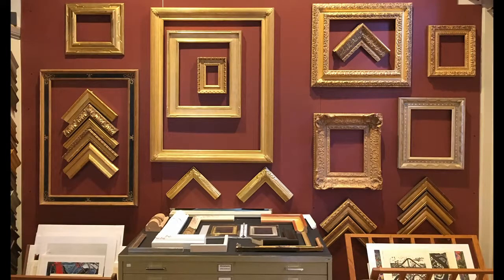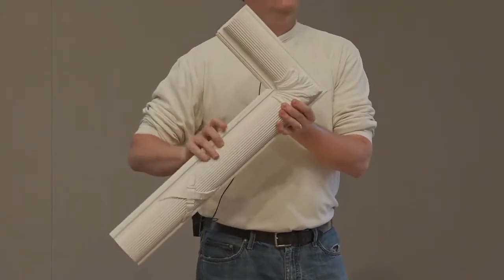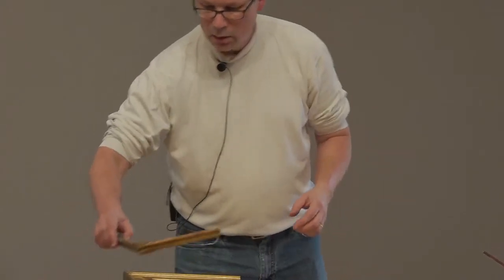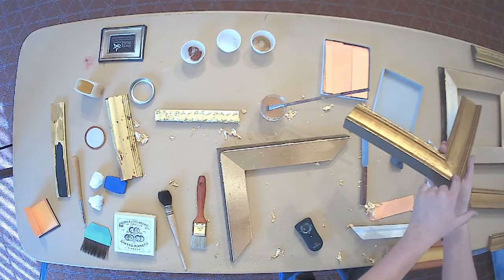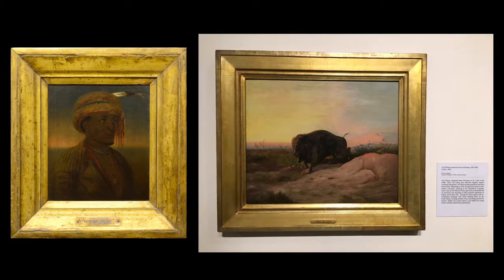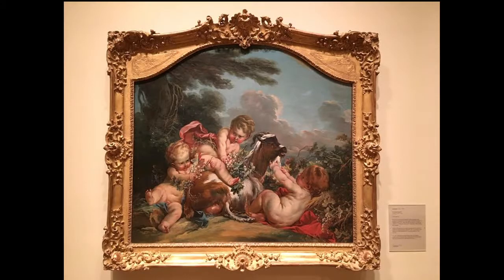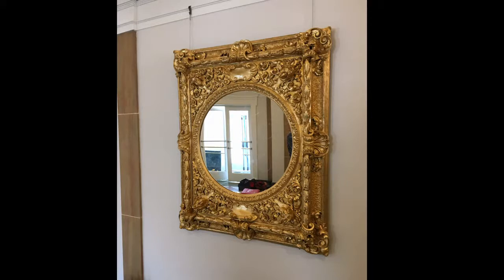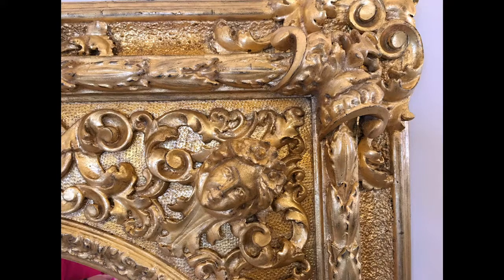Frame Restoration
Taken from a talk done by Carl Schafer (owner of Gordy Fine Art and Framing) at Ball State University